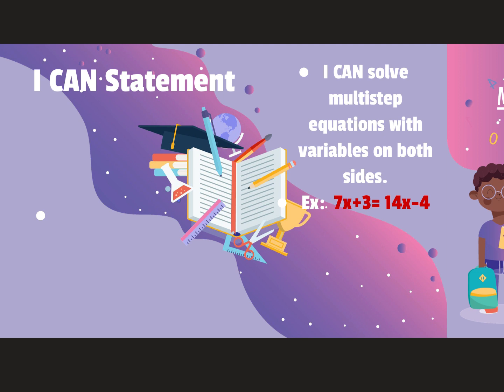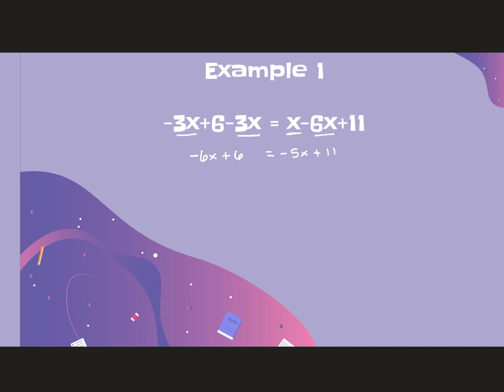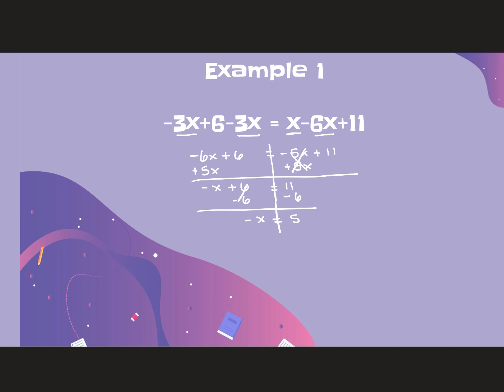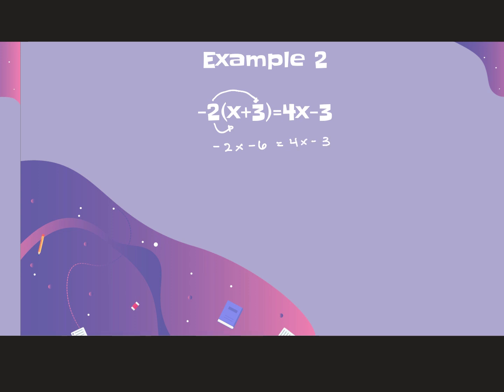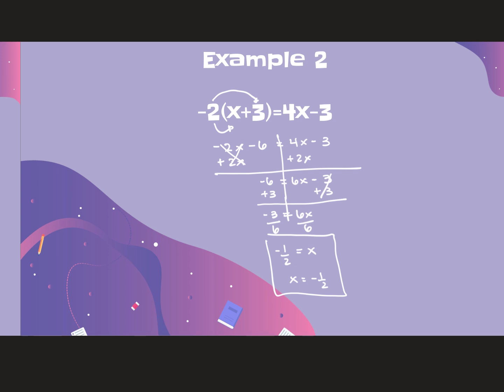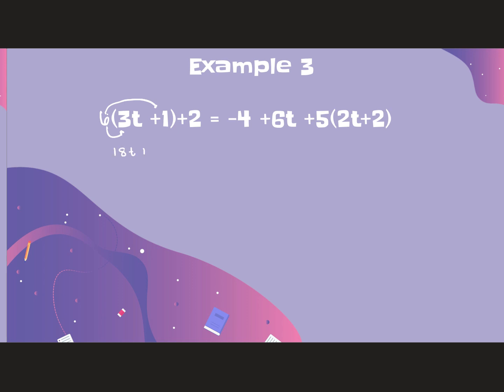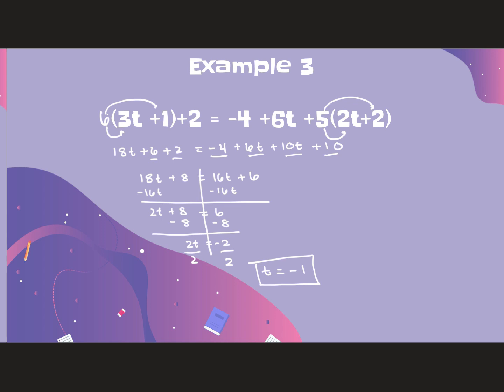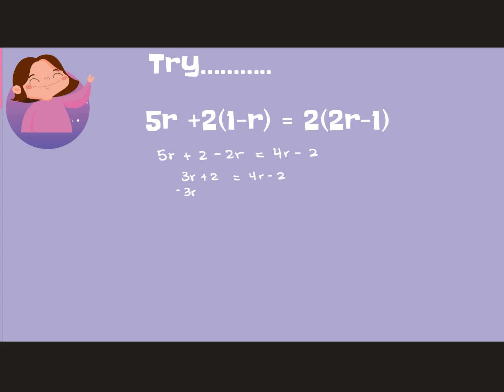Multistep equations variables on both sides.mp4